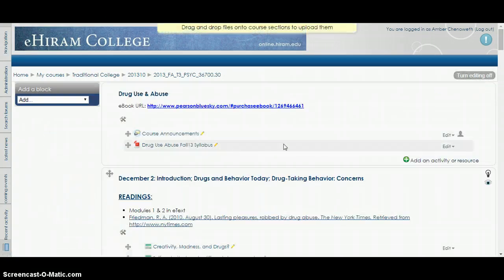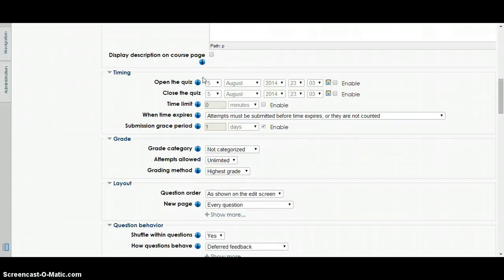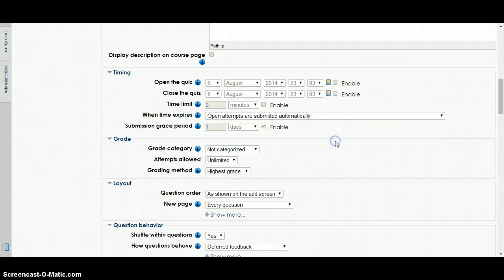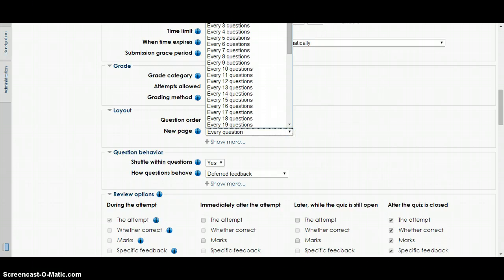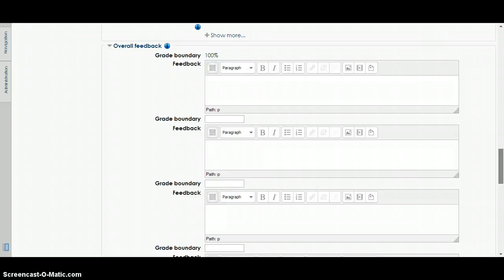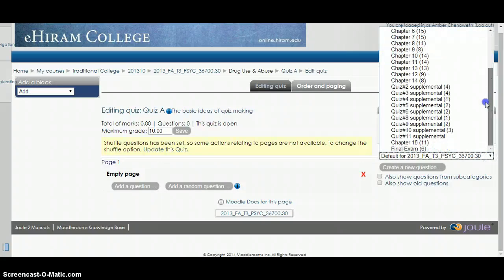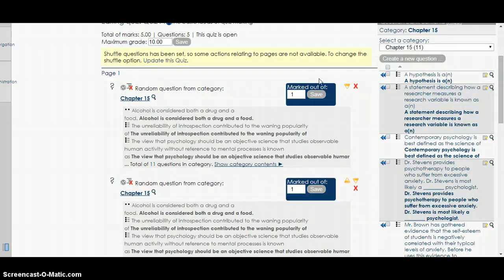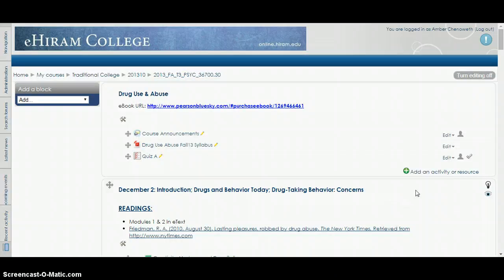Quizzes - Creating a Quiz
Video 2 of 3 for "Quizzes in Moodle". Step by step of how to create a quiz.